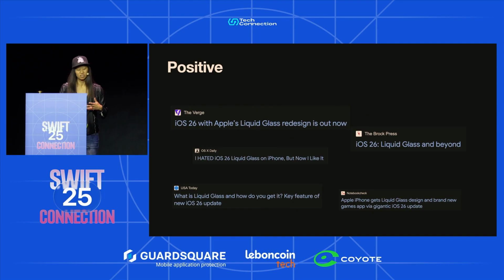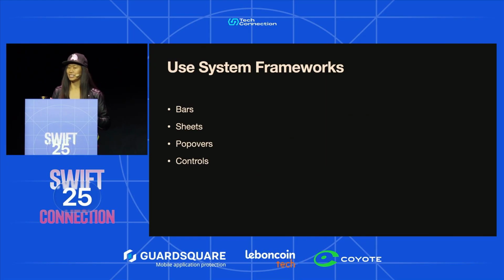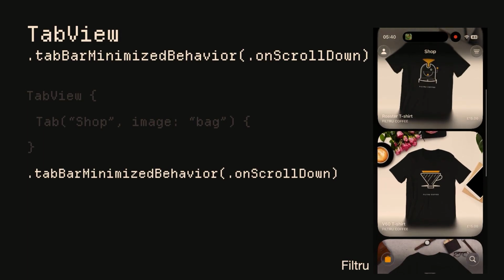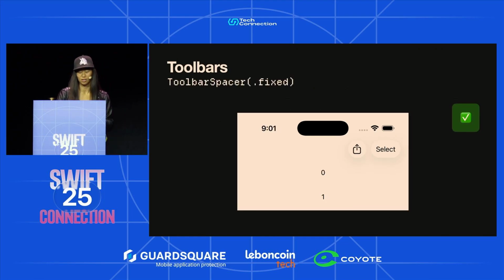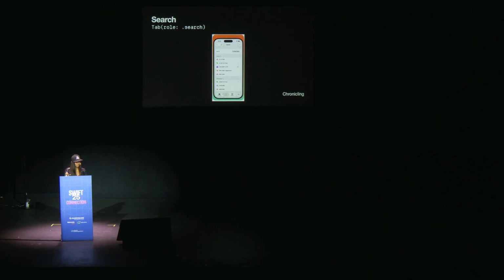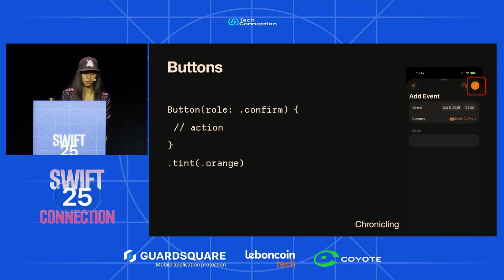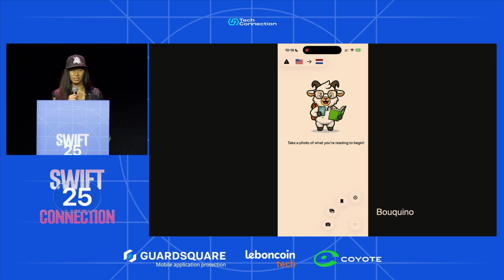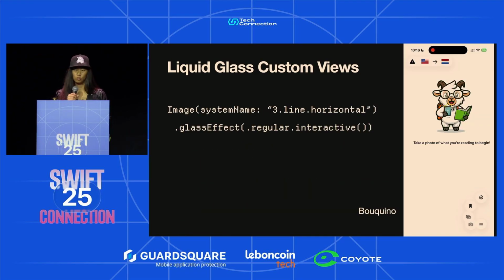Swift Connection 2025 - Mikaela Caron - The Technical Side of Liquid Glass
Liquid Glass is here! What are the new SwiftUI modifiers you actually need to know for your app to have the concentricity the Human Interface Guidelines yearns for. Let’s learn the technical side of Liquid Glass.